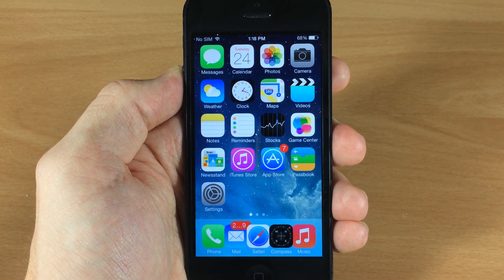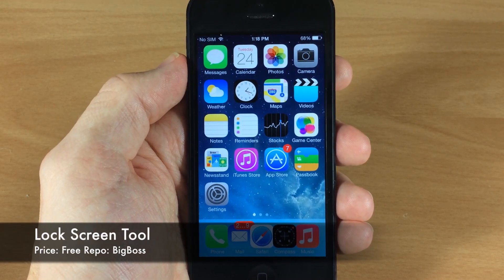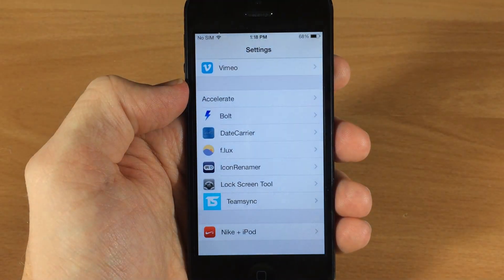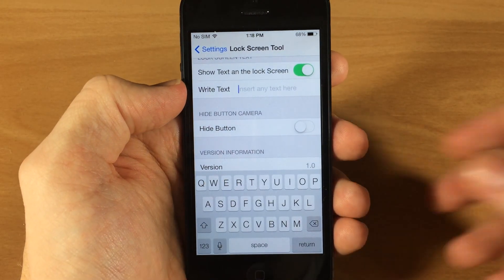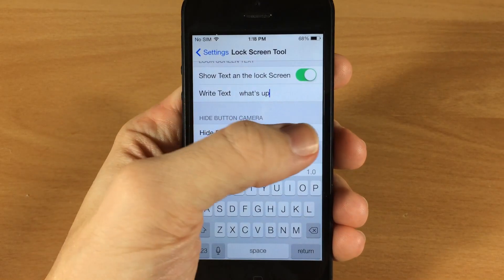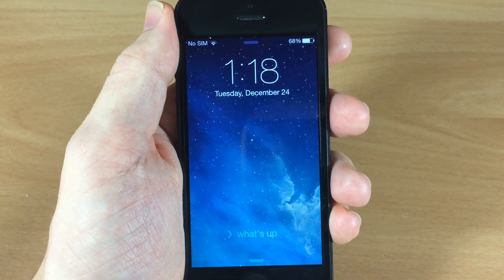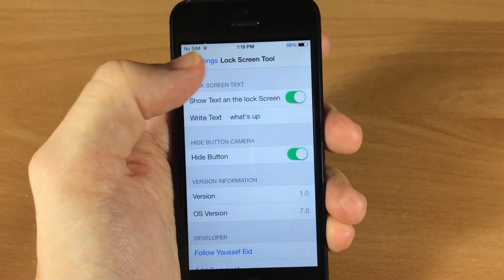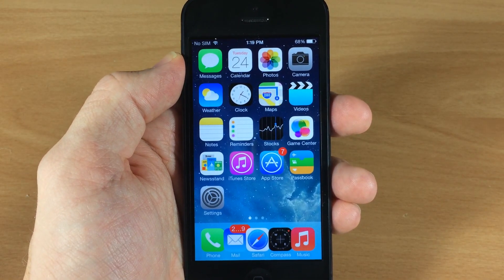Lock Screen Tool iOS 7 Jailbreak Tweak: Hands-on - iPhone Hacks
This tweak allows you to change the slider text on your lock screen.  You can also hide the camera button, if you choose to.